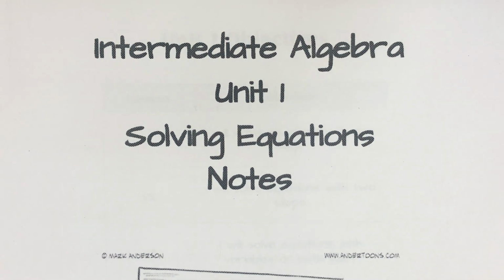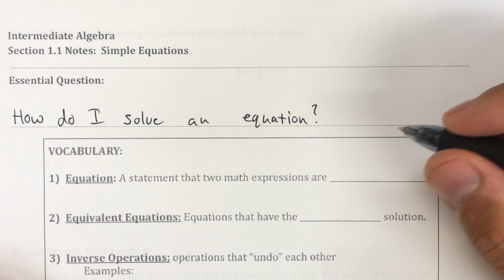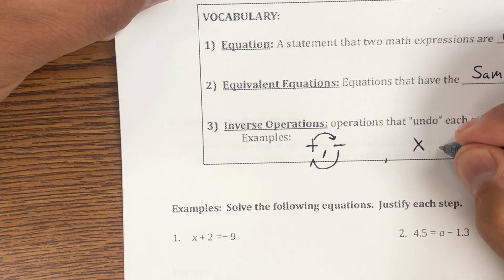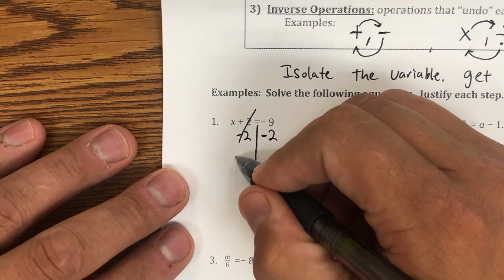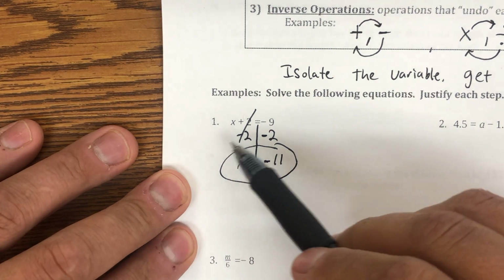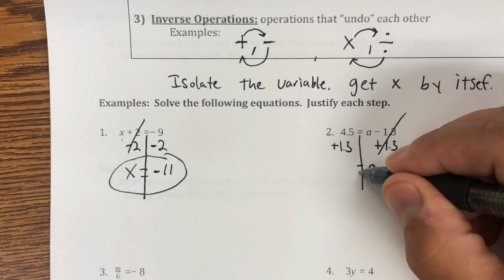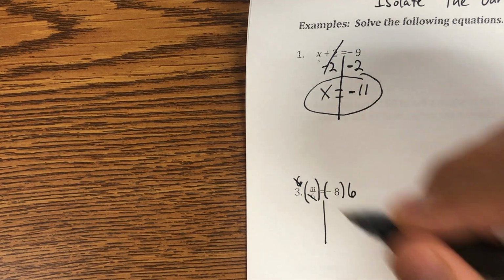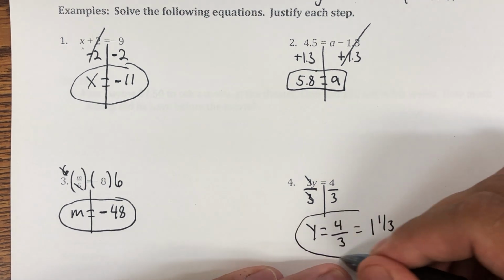1.1 Solving 1 step equations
Int Alg 1.1 in Big Ideas